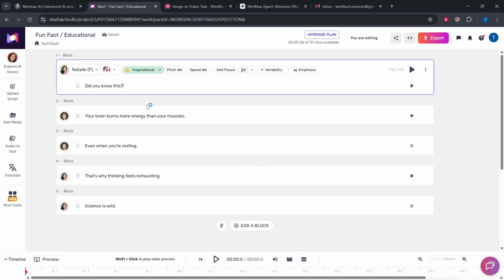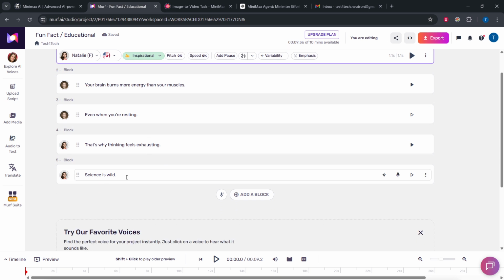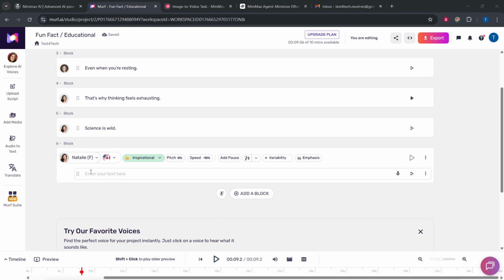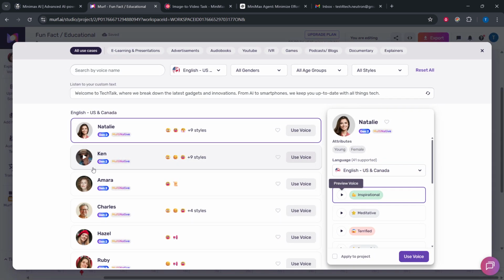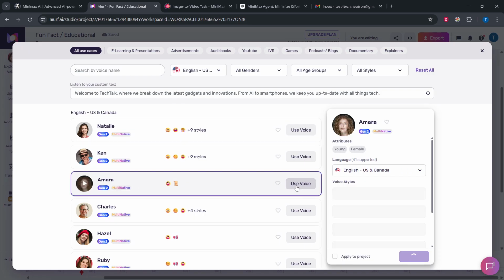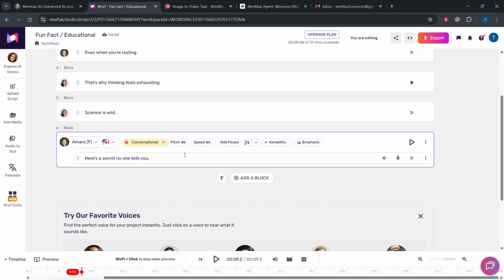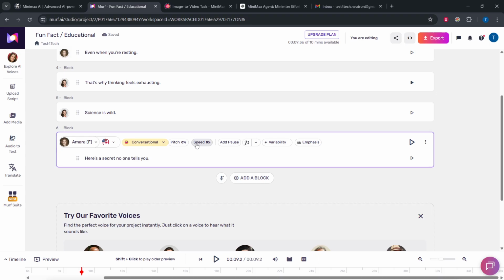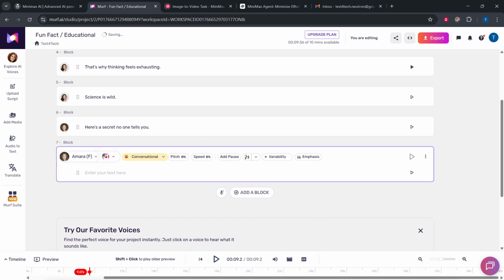How to Sync Murf Voiceover with Video [2026 Full Guide]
How to Sync Murf Voiceover with Video

In this video, we show you exactly how to sync Murf voiceover with video to ensure your visual content and AI-generated narration are perfectly aligned. We examine the core concepts of timestamp coordination and the implementation of audio-visual synchronization to produce a professional, cohesive final product.

Mastering this specific tool improves workflow, organization, and project quality by eliminating the disconnect between what your audience sees and what they hear. We utilize the dashboard to manage the timeline interface and navigate the account parameters to coordinate the duration of speech blocks with specific visual cues, which is vital for maintaining viewer retention and delivering information effectively. By establishing a precise sync between your script and your footage, you transform raw assets into high-impact video content that feels naturally paced and expertly edited.

Technical Specs: Software: Murf AI; Feature: Dashboard.

how to sync murf voiceover with video, murf ai video synchronization tutorial, align murf audio with video, murf studio timeline guide, syncing ai voice to video, Murf AI, Murf Studio, Video Editing, AI Voiceover, Text to Speech, Audio Visual Sync, Content Creation, Murf AI Tutorial, Professional Video Production, AI Audio Tools